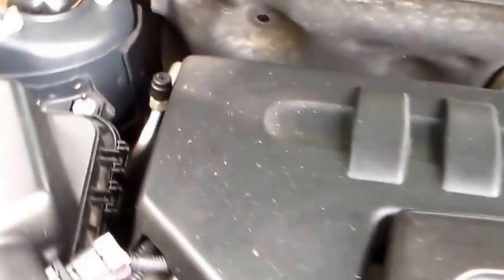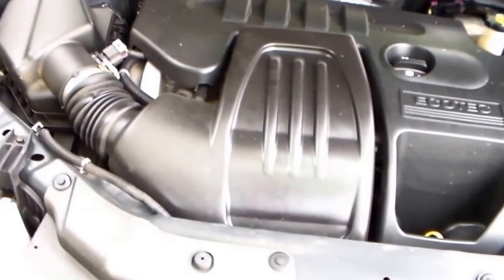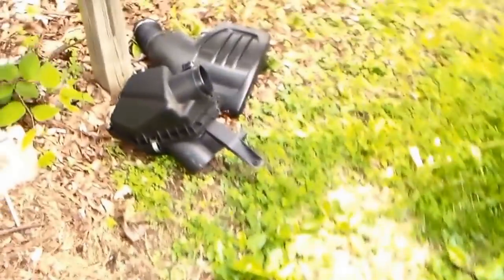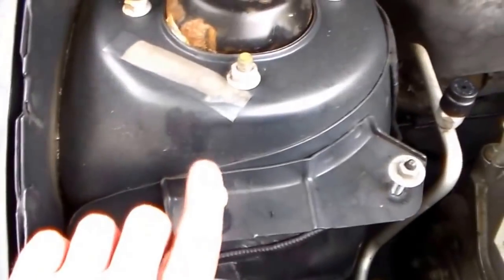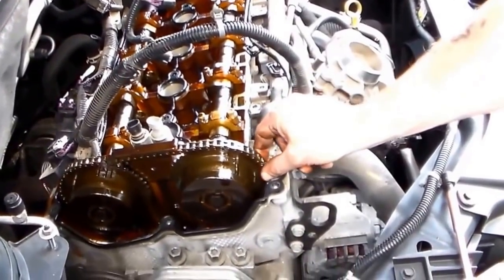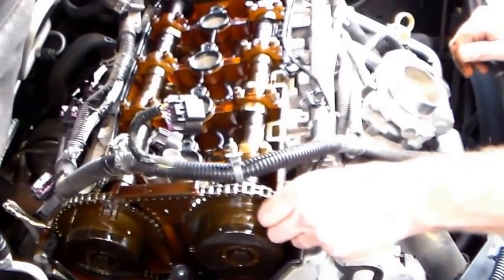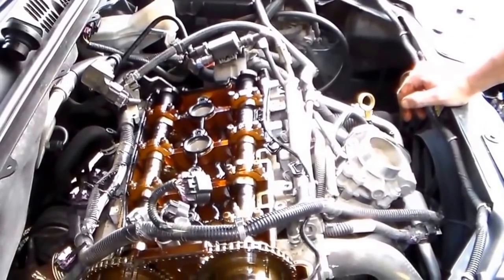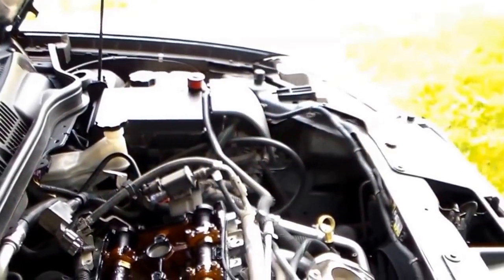timing chain tutorial on Chevy Cobalt 2.2 L Ecotec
short tutorial on timing chain. there is no dipstick to check the transmission fluid, you have to check it from underneath the vehicle by removing a plug on the side of the transmission.